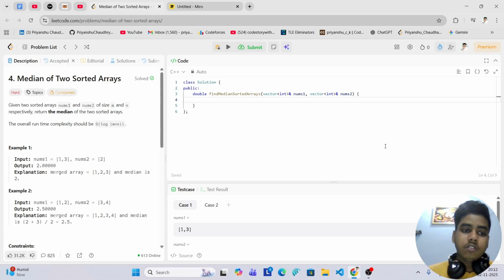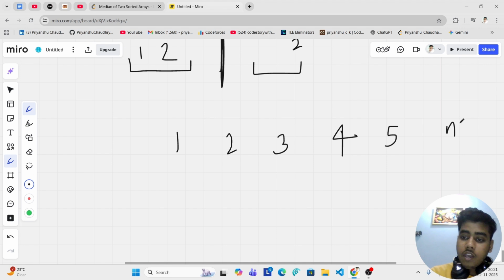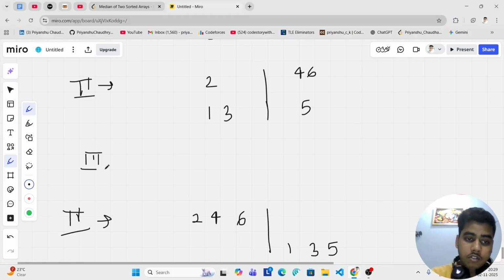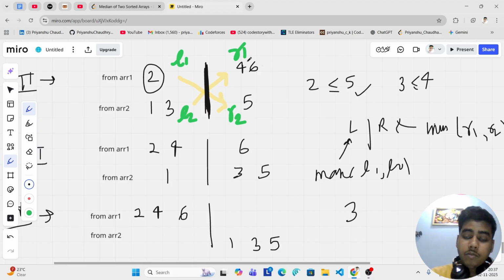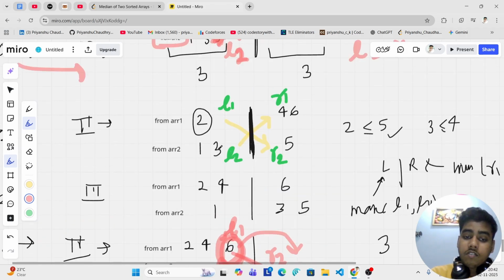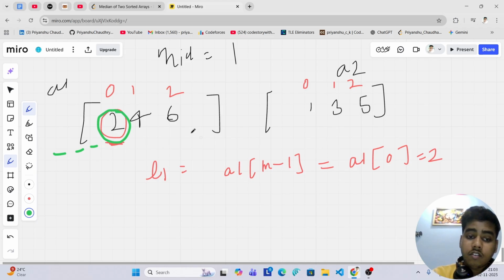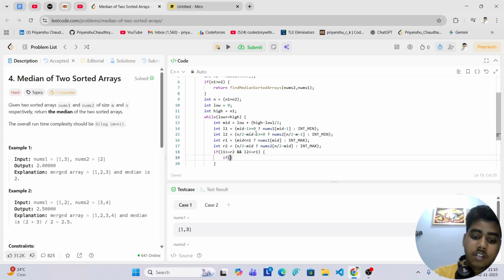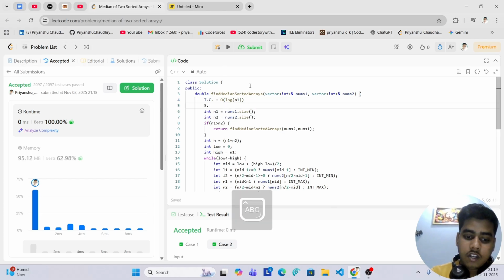Median of Two Sorted Arrays | LeetCode 04 | Mastering the SDE Sheet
In this video, I break down the "Median of Two Sorted Arrays" problem (LeetCode 04) of the sheet, covering the brute-force, better, and optimal solutions.